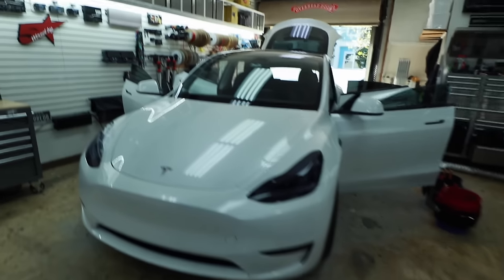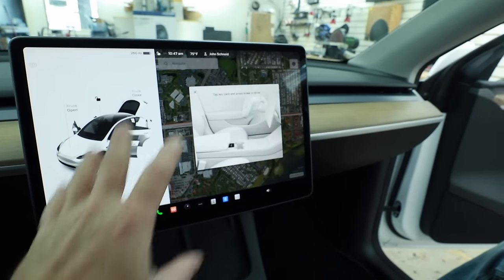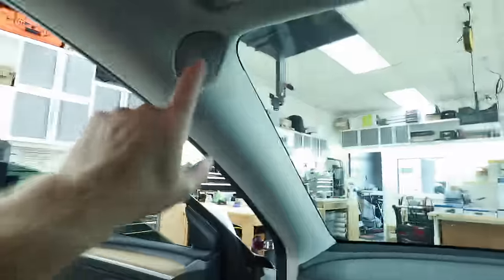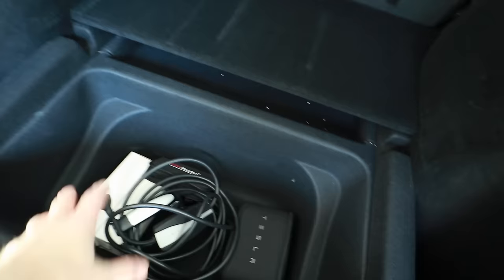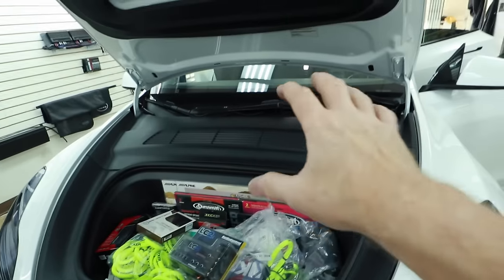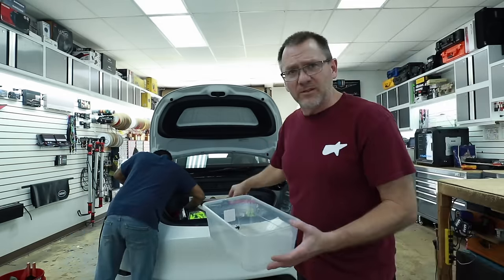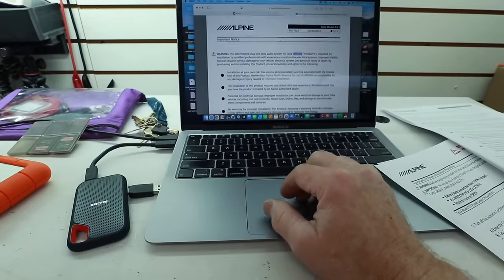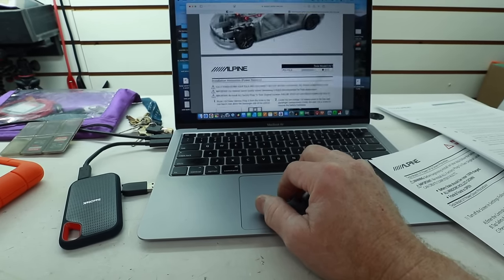We start the new Alpine Tesla Model Y system from the bay part1